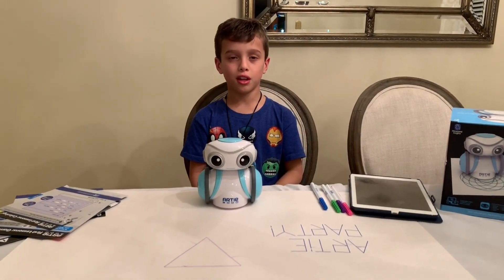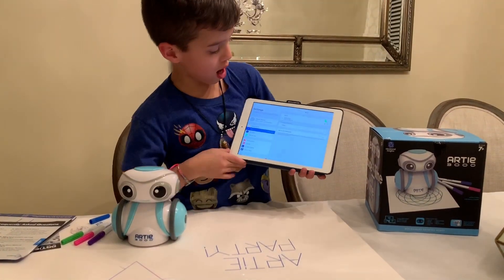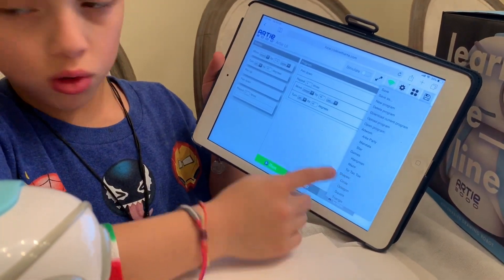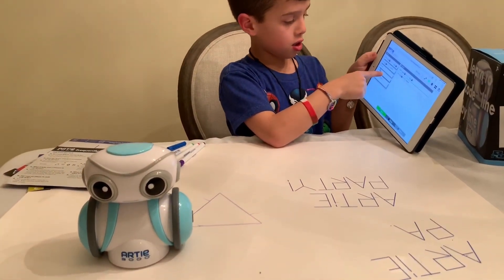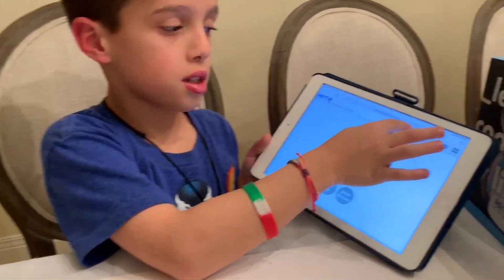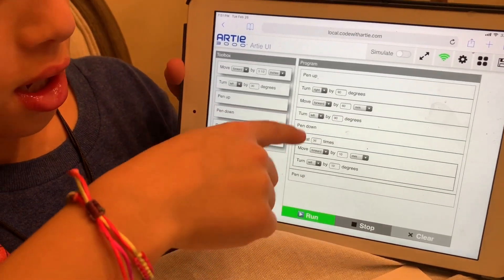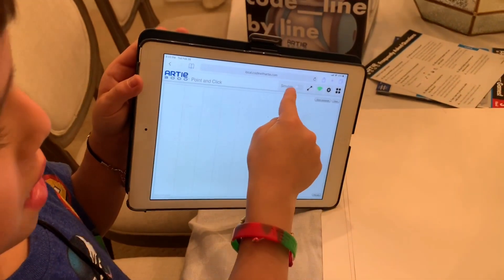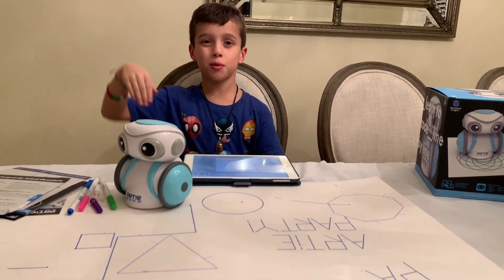NEW ARTIE 3000 the Coding Robot for Kids! STEM Educational Toys for Children Tutorial Review Video!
The new Artie 3000 the Coding Robot, where coding meets creativity, is an amazing educational STEM coding robot for children 7+! Artie is a drawing robot that helps kids learn to code line by line.
Thank you Educational Insights for sending me this awesome toy!

Liam knows everything TV - Episode 005.

My name is Liam, I'm a typical 9-year-old. I love reading, learning, and trying out new things. I also like making videos, so this is my way of combining all the things that make me happy. I hope you like my content. If you have any ideas that you want to share, or books you'd like me to review, I would be happy to hear them all!